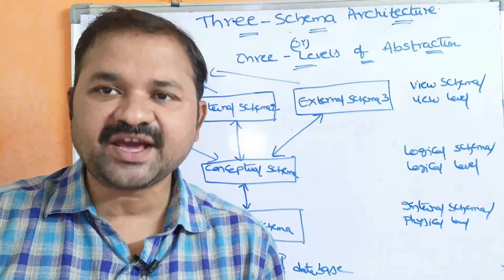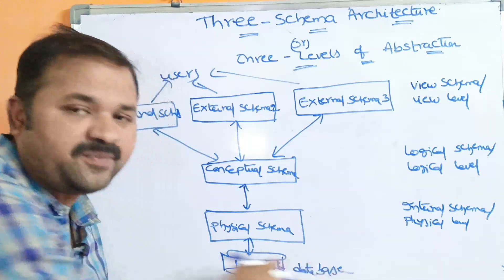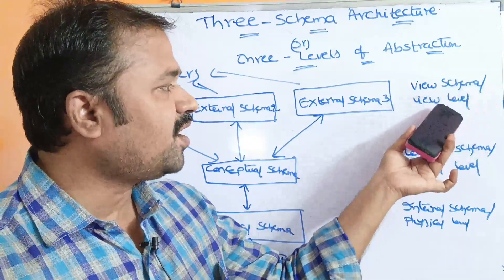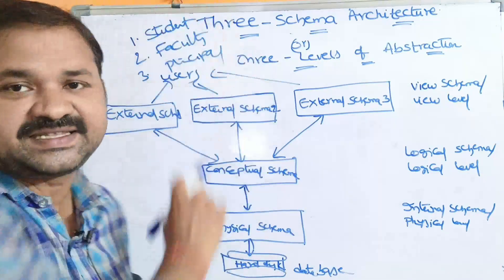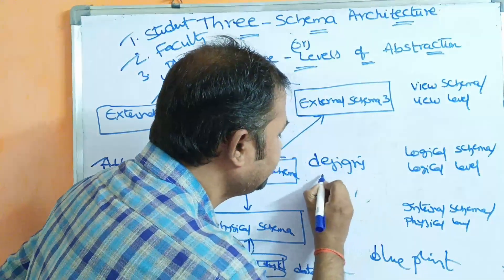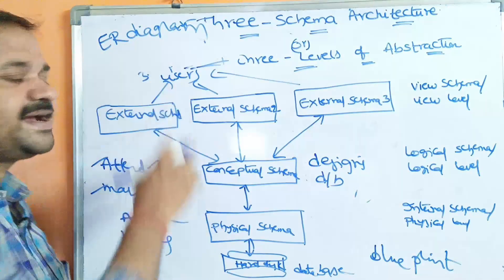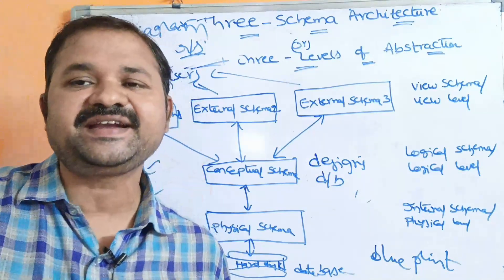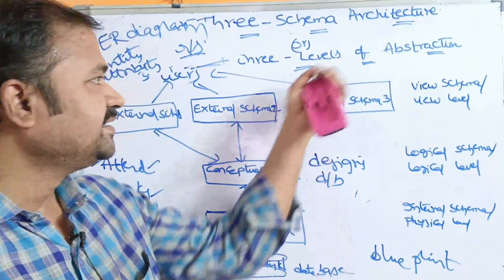Three Schema Architecture in DBMS | Three Levels of Abstraction in DBMS| Data Base Management System